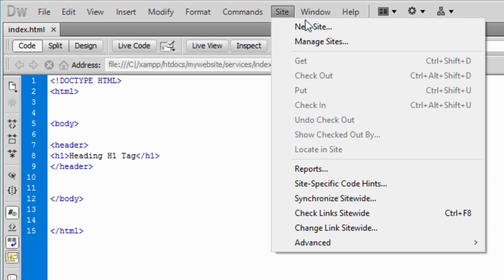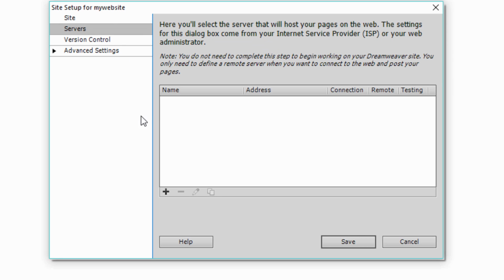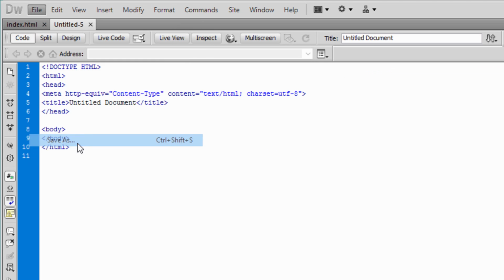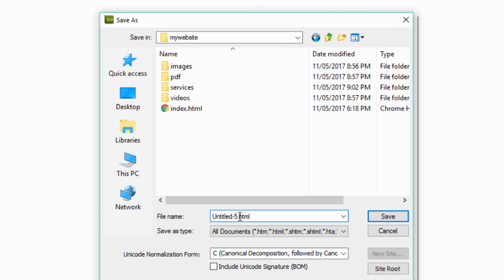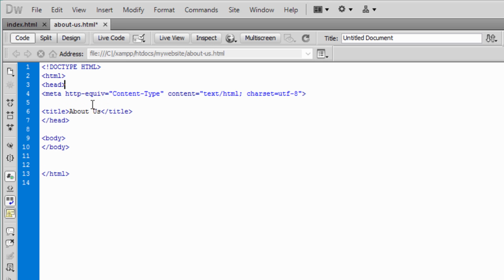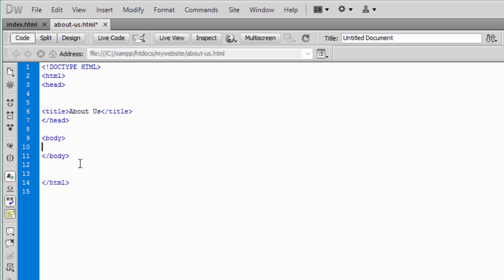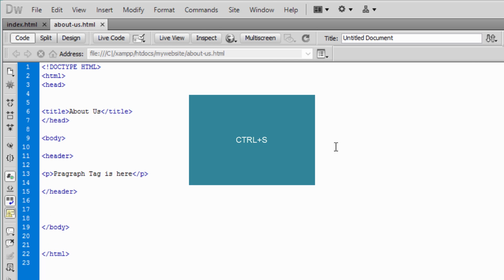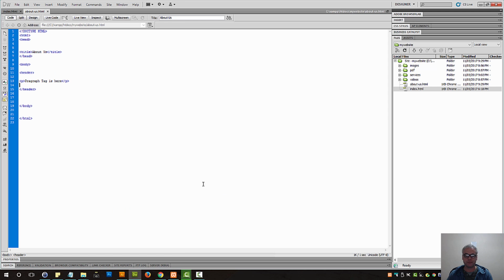How to Create a Website Using Dreamweaver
How to Create a Website Using Adobe Dreamweaver for Web Development.